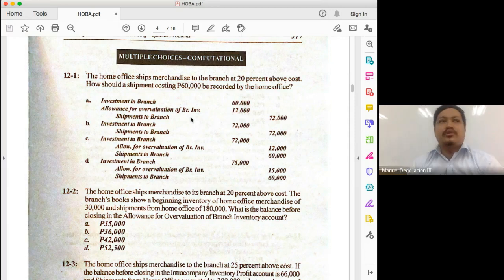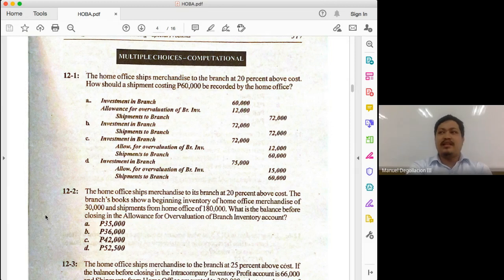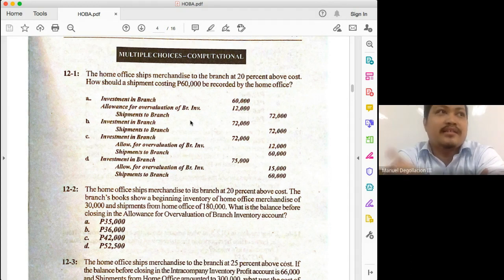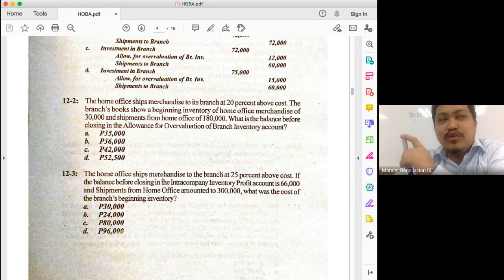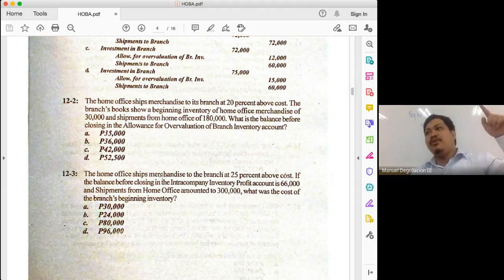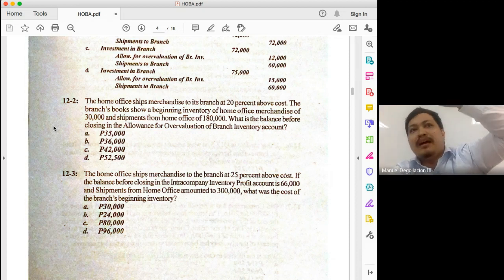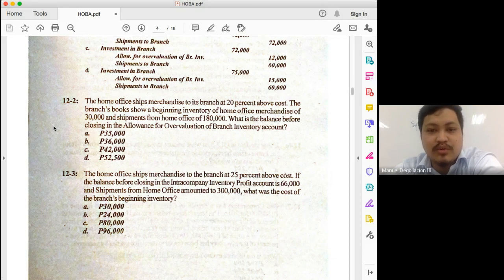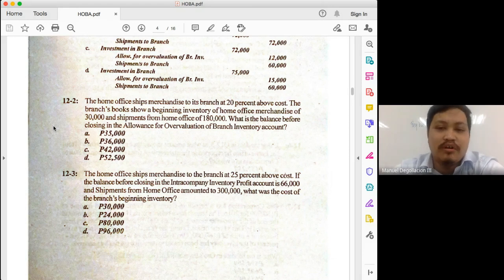Home Office and Branch Accounting 4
Shipments above cost